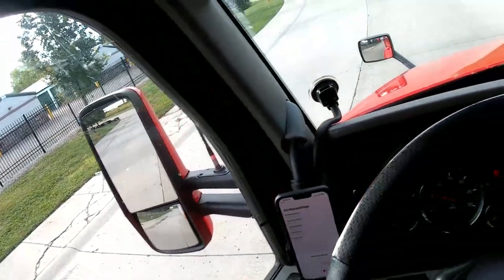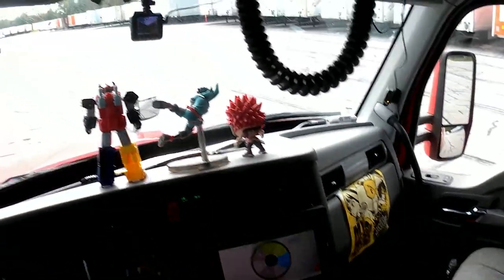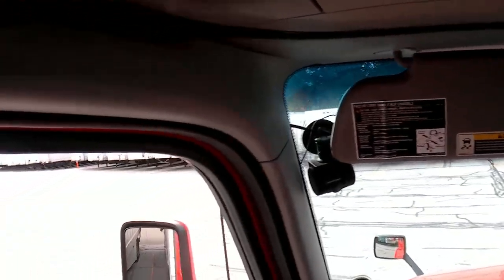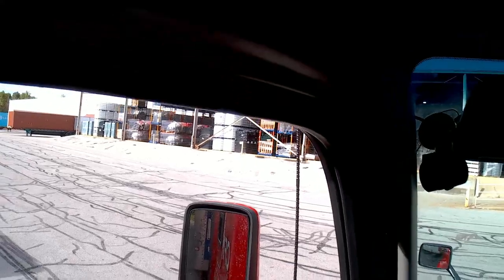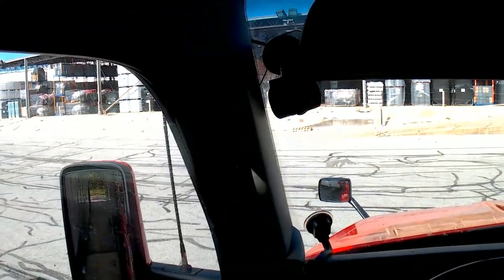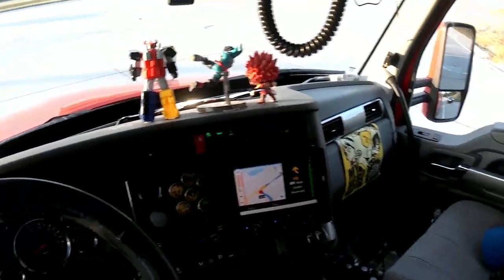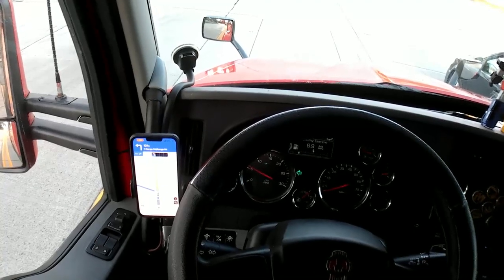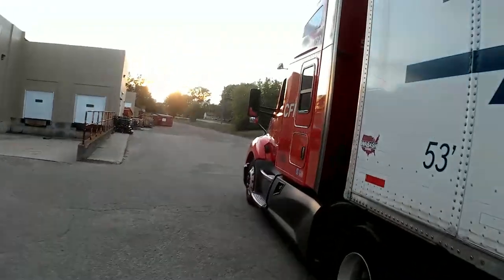Tractor Supply Haul From Indiana DC to Marysville, MI Store | Trucking Vlog | POV Trucking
Picked up my first load from the Tractor Supply DC in Indiana so I figured I would bring you all along with me to check it out!

Enjoy and have an awesome day!!

Talk to a recruiter and tell them Johnny Trucking sent you!

Buymeacoffee.com/johnnytrucking